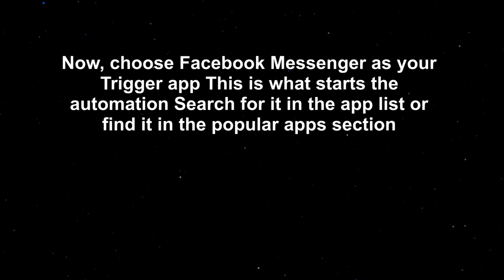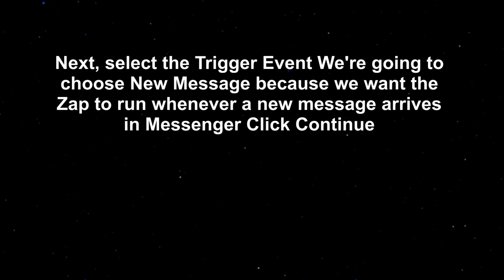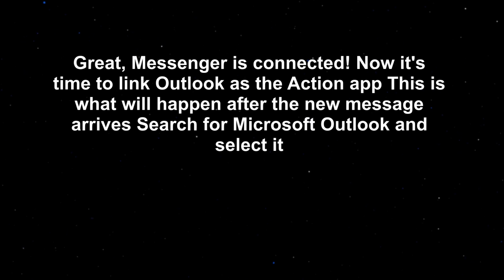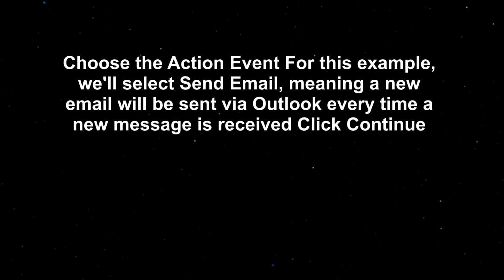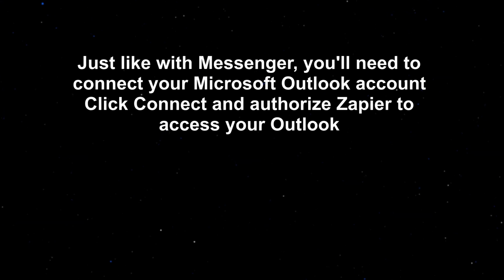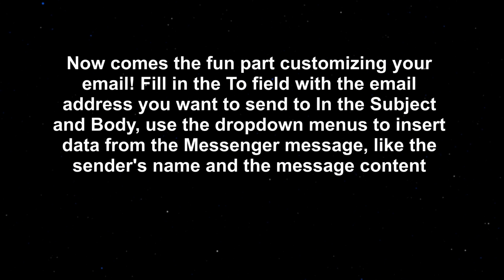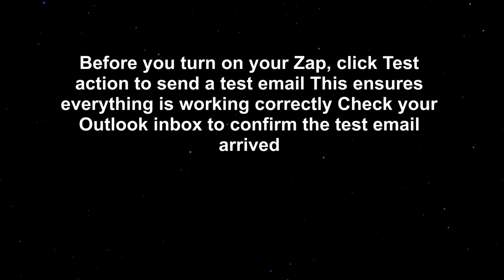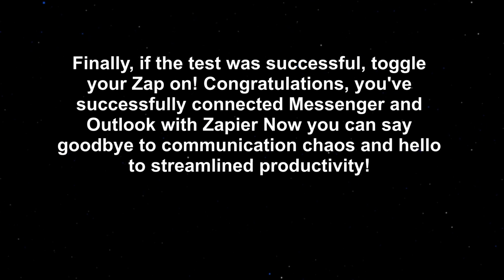How to Connect Messenger With Microsoft Outlook With Zapier - KevinHowTo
How to Connect Messenger With Microsoft Outlook With Zapier guides users on connecting Facebook Messenger with Microsoft Outlook using Zapier, enabling automated workflows like saving message attachments to OneDrive or creating calendar events from messages, streamlining communication and task management through seamless integration by syncing messenger and outlook.

00:00 Intro
00:06 Connect Messenger & Outlook
00:11 Create a Zap
00:17 Messenger as Trigger
00:23 Trigger Event: New Message
00:27 Connect Messenger Account
00:33 Outlook as Action
00:39 Action Event: Send Email
00:44 Connect Outlook Account
00:49 Customize Email
00:58 Test Action
01:04 Turn Zap On